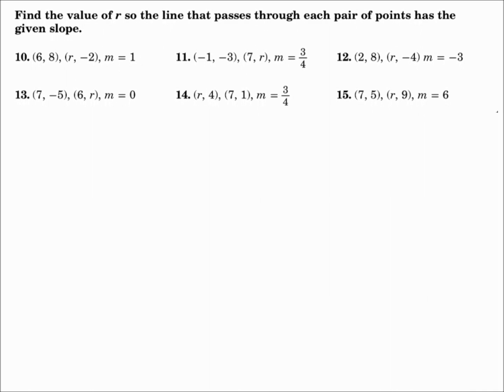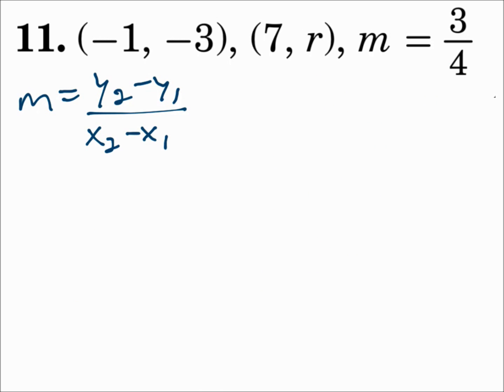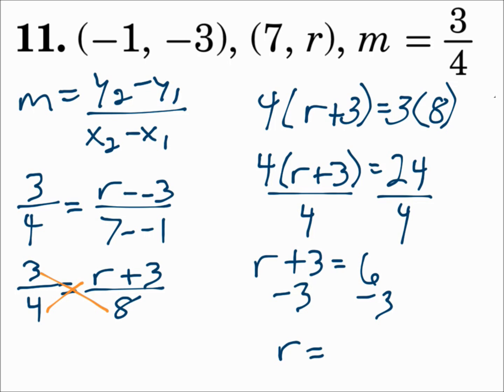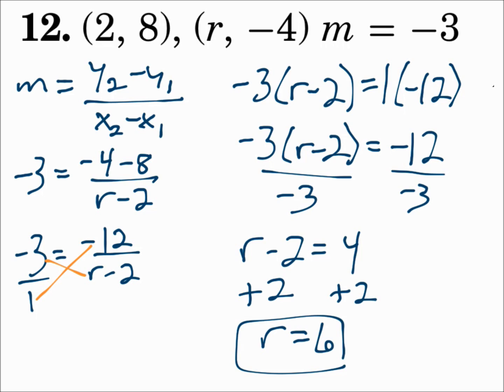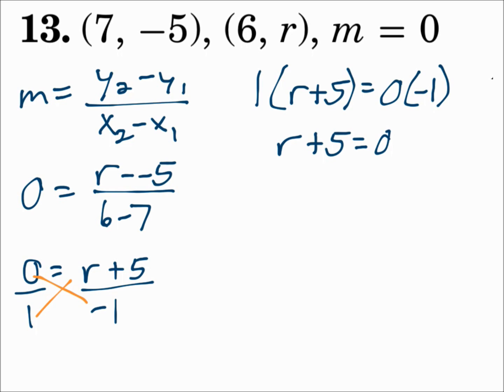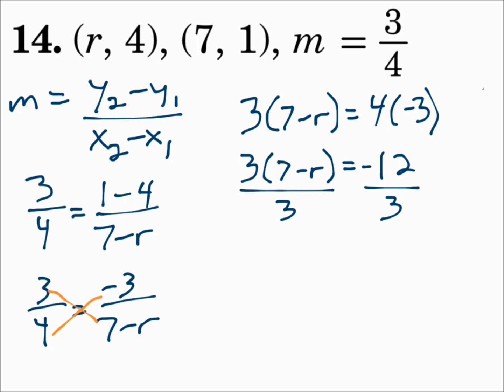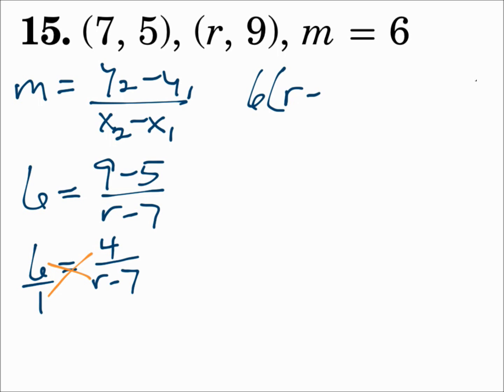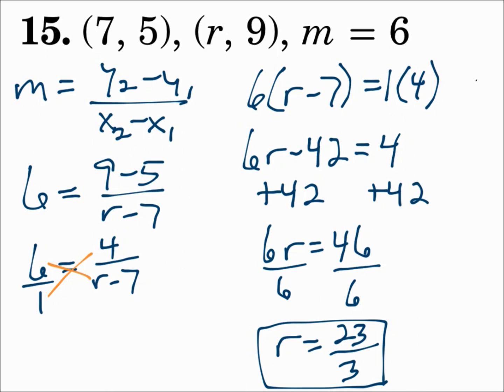Algebra 1 3.3 Rate of Change and Slope Part 2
Find the slope of a line.